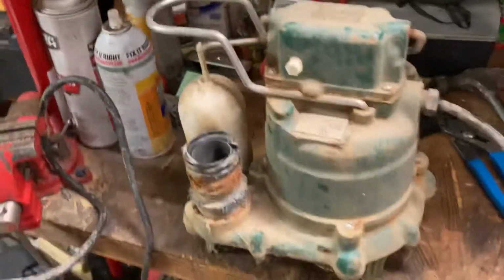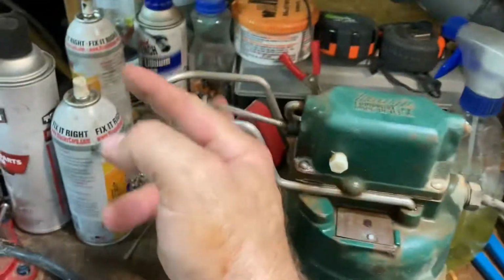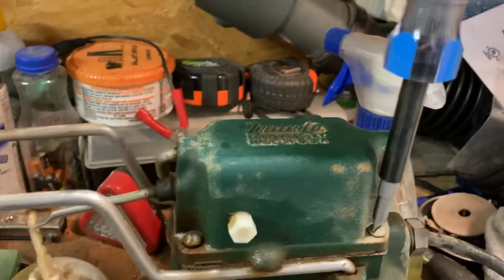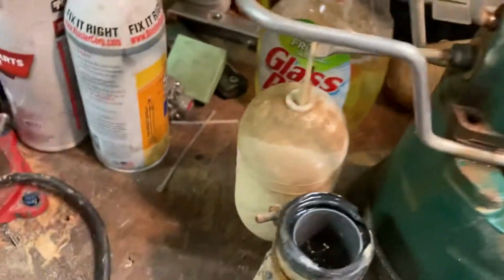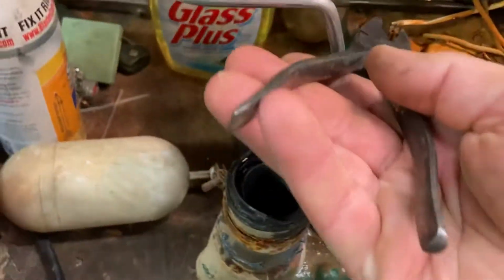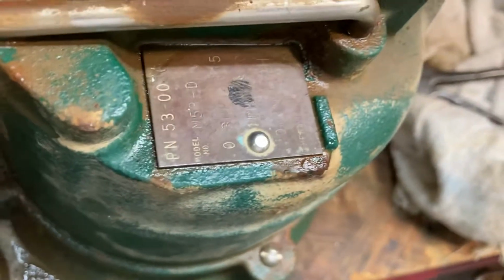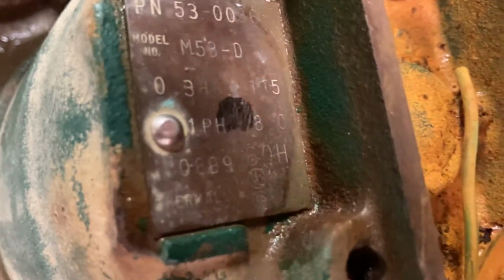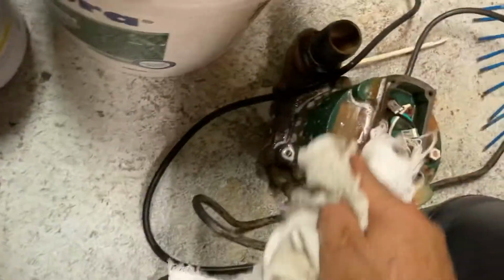Zoeller m53 sump pumps part 2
Two bad M53 pumps